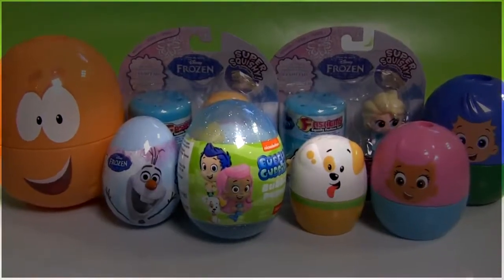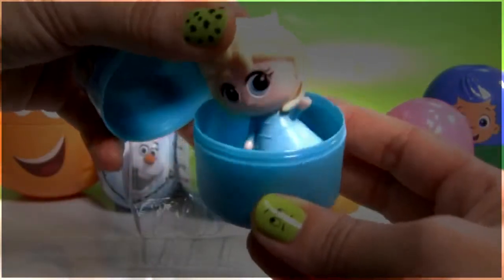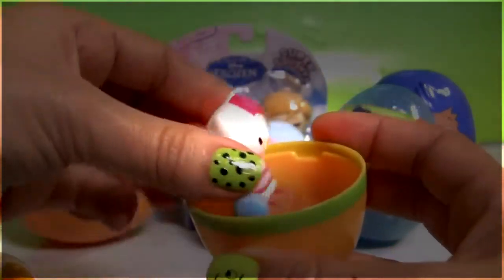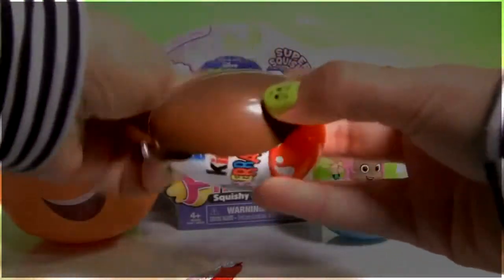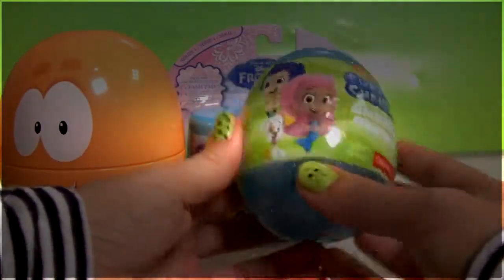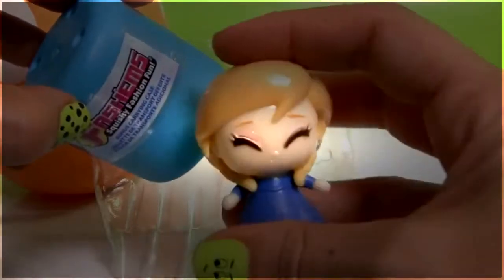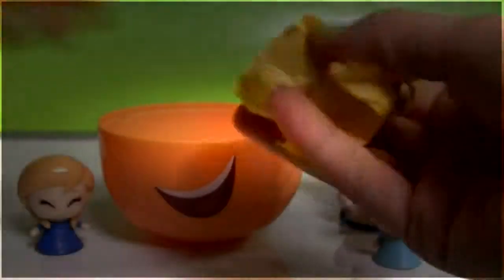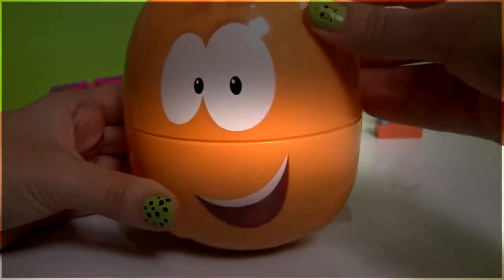Funtoyzcollector Awesome Disney Toys Show